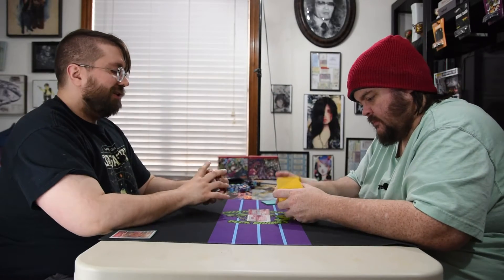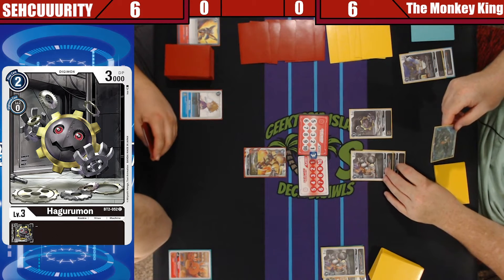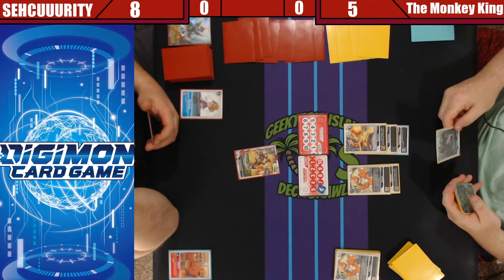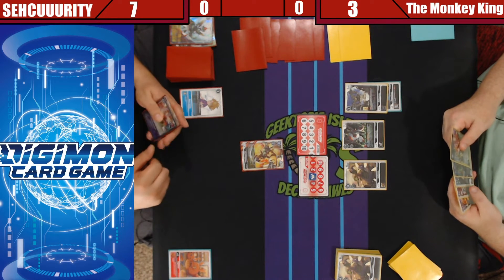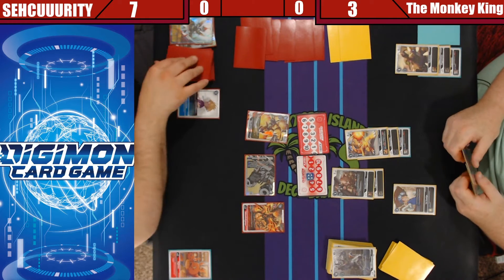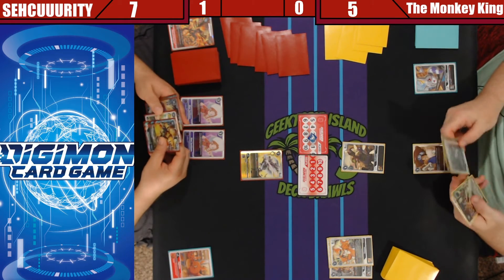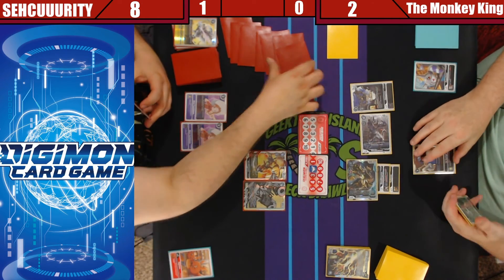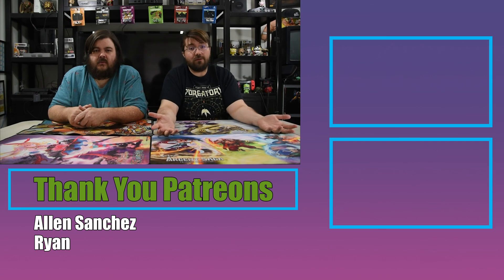Digimon | Deck Brawls: SEHCUURITY vs The Monkey King